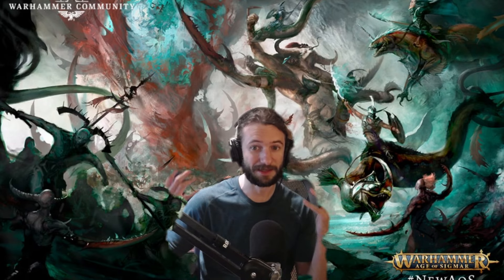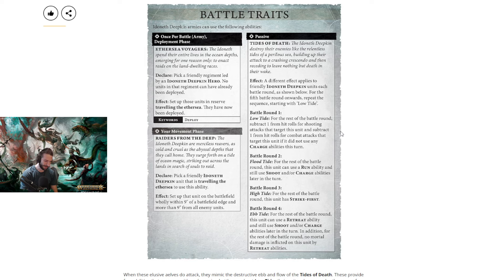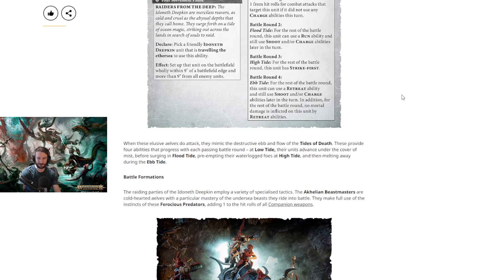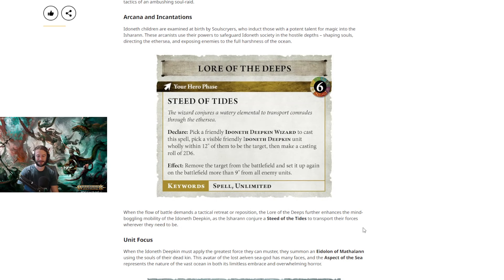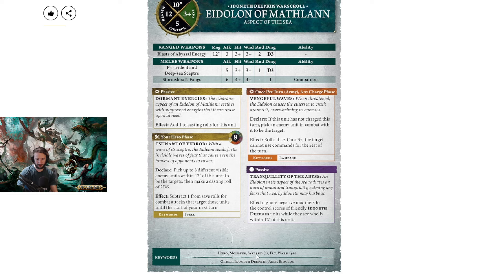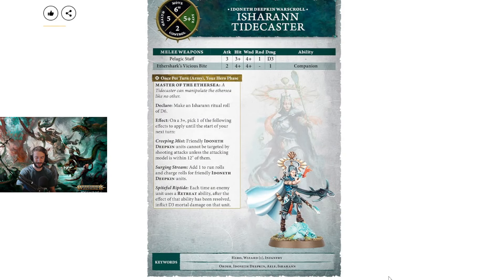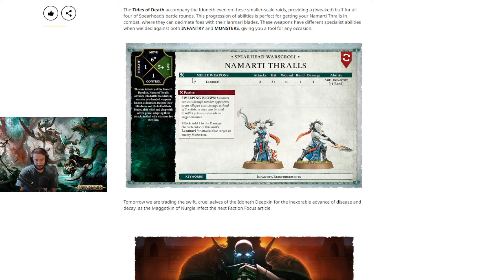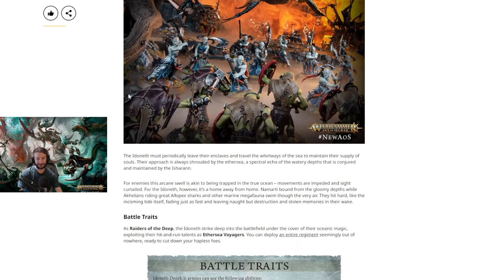Discussing the Idoneth Deepkin Faction Focus for Age of Sigmar 4.0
Discussing the Idoneth Deepkin Faction Focus for AoS 4.0
■ Camera: Sony ZV-1
Check out the shop for great deals on a bunch of Start Collecting kits for Warhammer: Age of Sigmar or 40k!